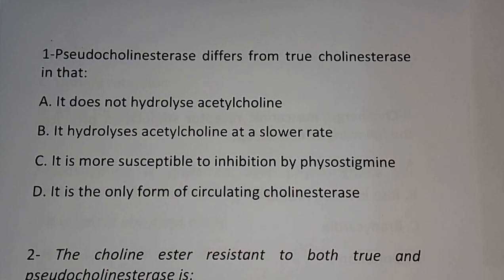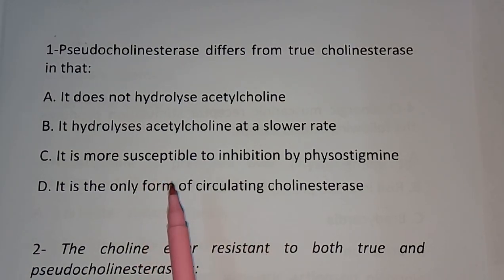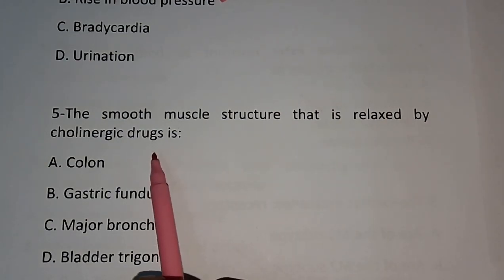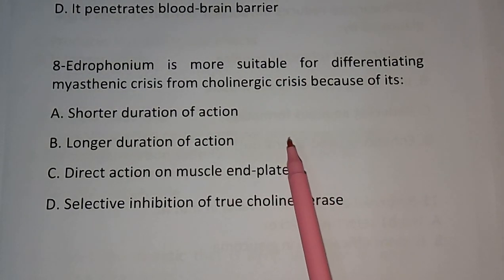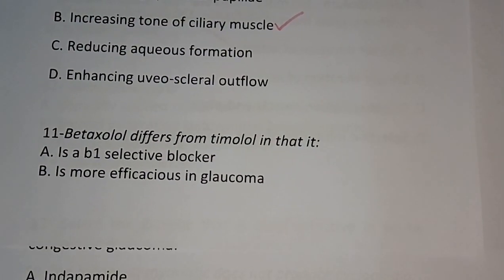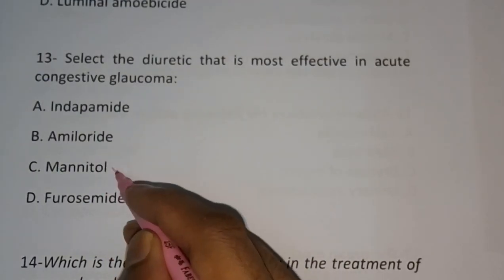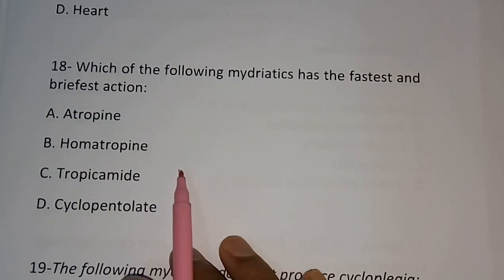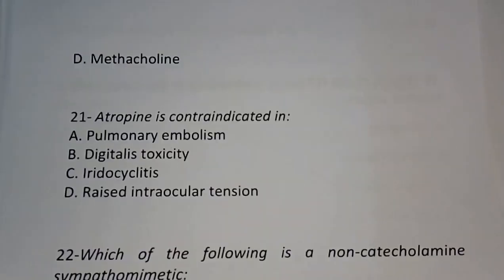PHARMACOLOGY- AUTONOMIC NERVOUS SYSTEM MCQS (PART 1)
AUTONOMIC NERVOUS SYSTEM SECTION IN PHARMACOLOGY IS VERY IMPORTANT FOR COMPETITIVE EXAMS. THIS VIDEO CONTAIN TOTAL OF 40 MCQS FROM THE SAME TOPIC.THIS WILL HEP YOU TO GET BETTER SCORE IN COMPETITIVE EXAMS LIKE GOVERNMENT PHARMACIST EXAM,GPAT,PROMETRIC,DME,DHS, DRUG ANALYST ETC. SO KINDLY WATCH THE VIDEO COMPLETELY AND SUBSCRIBE THE CHANNEL TO GET MORE VIDEOS ON PHARMACY SUBJECTS.